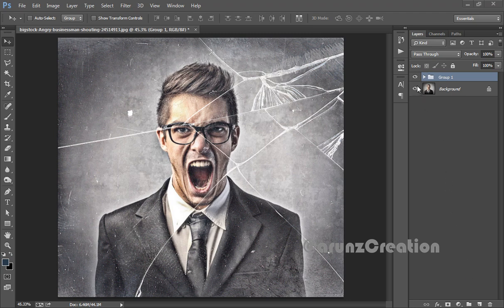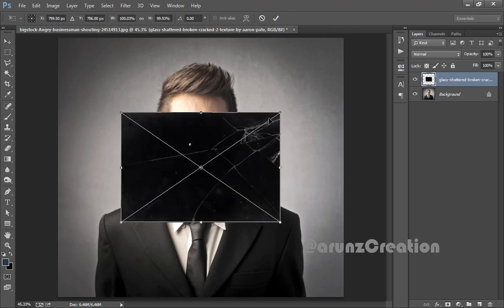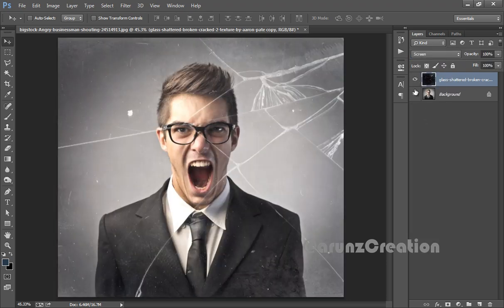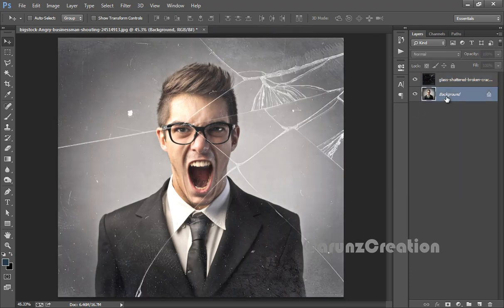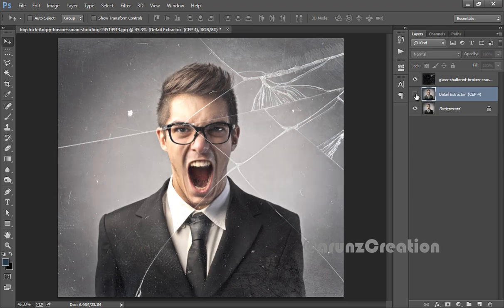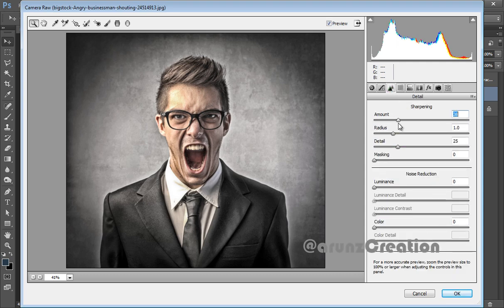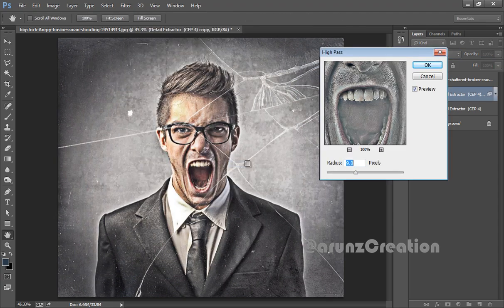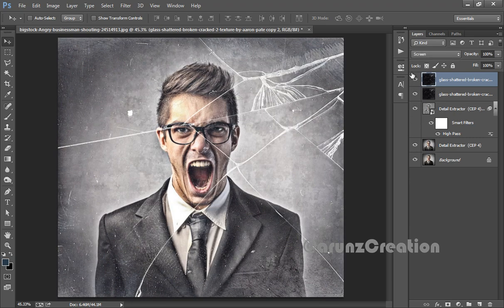Photoshop Tutorial : Broken Glass Effect Manipulation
A Photoshop Tutorial on manipulation of broken glass using blending mode. Software Uses - Adobe Photoshop CC version